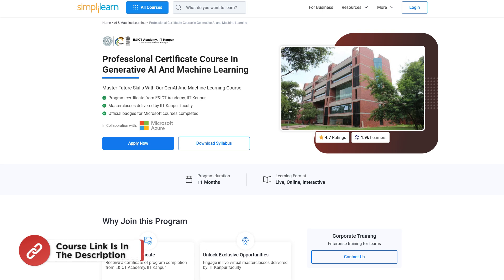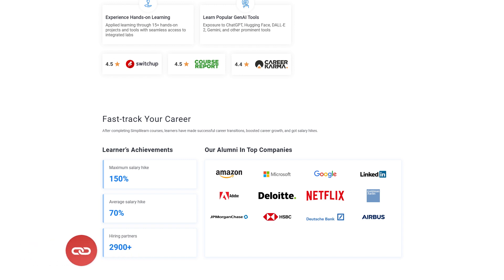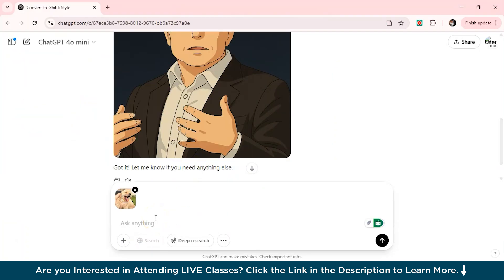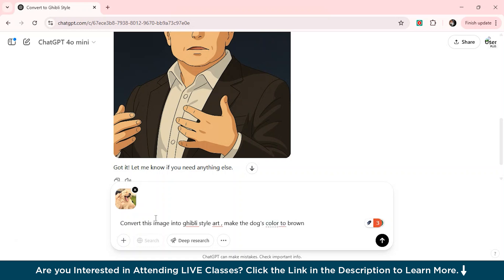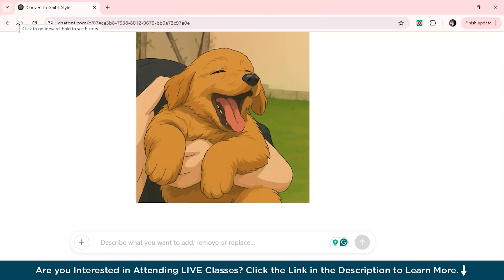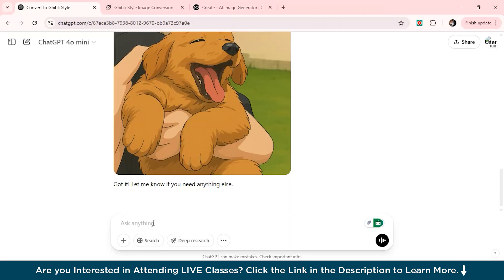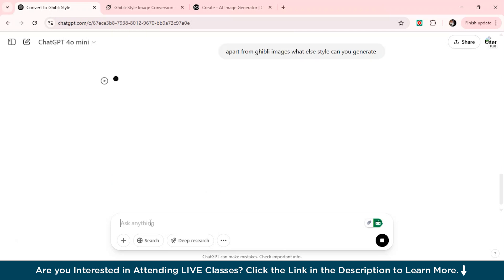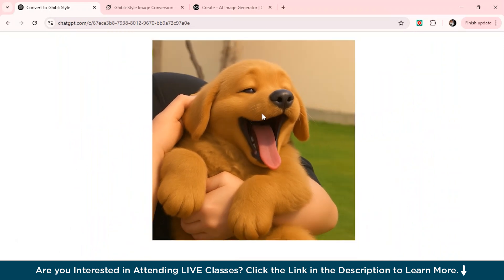How To Make Ghibli Style Images FREE | Ghibli Style AI | Ghibli Image Generator | Simplilearn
"️🔥 Professional Certificate in AI and Machine Learning by Simplilearn in collaboration with Purdue University
️️🔥 Applied Generative AI Specialization by Simplilearn, delivered by Simplilearn in collaboration with Purdue University

In this video, "Ghibli Studio Art Tutorial " we’re diving into the world of Ghibli-style AI art, and trust me, you won’t want to miss this! From turning your photos into dreamy, magical Ghibli scenes to creating manga, comic, and even futuristic art, AI tools like ChatGPT are revolutionizing the creative process.

I’ll show you how to generate stunning Ghibli-style images for FREE using ChatGPT, and introduce you to some amazing alternatives like Grok.AI and OpenArt—without spending a dime! Plus, I’ll share some bonus tips on how to explore tons of other art styles too.

Skills Covered:
✅ Generative AI
✅ Prompt Engineering
✅ Chatbot Development
✅ Ensemble Methods
✅ Deep Learning
✅ Natural Language Processing
✅ Computer Vision
✅ Reinforcement Learning
✅ Machine Learning Algorithms
✅ Speech Recognition
✅ Statistics

Learning Path:
✅ IITG AI: Program Induction
✅ IITG AI: Programming Fundamentals
✅ IITG AI: Python for Data Science (IBM)
✅ IITG AI: Applied Data Science with Python
✅ IITG AI: Machine Learning
✅ IITG AI: Deep Learning with TensorFlow (IBM)
✅ IITG AI: Deep Learning Specialization
✅ IITG AI: Essentials of Generative AI, Prompt Engineering & ChatGPT
✅ IITG AI: Advanced Generative AI
✅ IITG AI: Capstone
Electives:
✅ IITG AI: ADL & Computer Vision
✅ IITG AI: NLP and Speech Recognition
✅ IITG AI: Reinforcement Learning
✅ IITG AI: Academic Masterclass
✅ IITG AI: Industry Masterclass